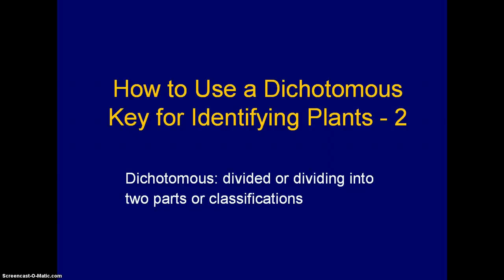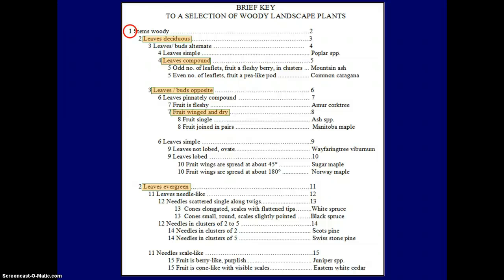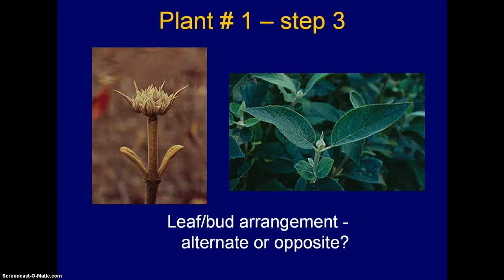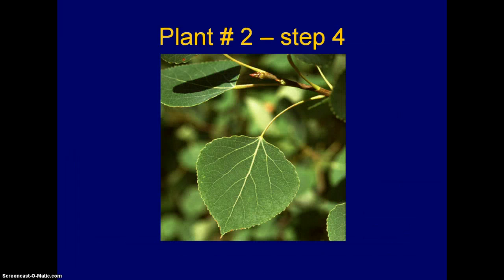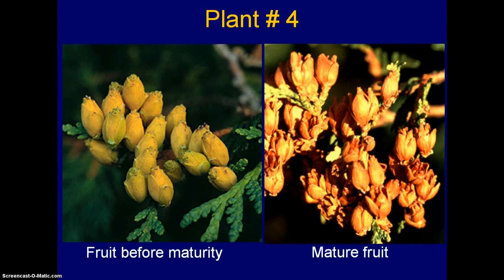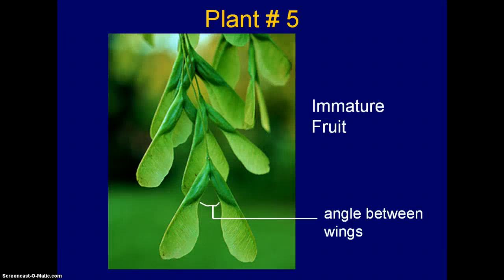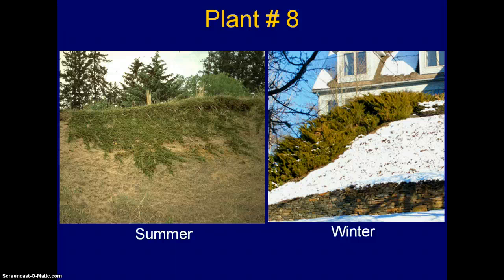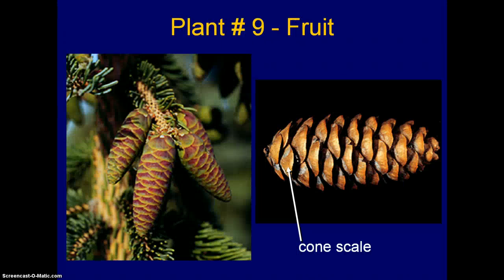47003 How to Use a Dichotomous Key - 2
This video provides shows photographs of whole plants and their components for nine kinds of plants.  A key is povided for the viewer to use to key out the plants.